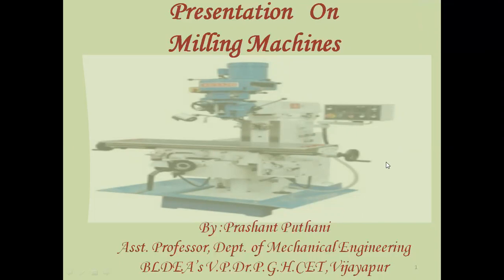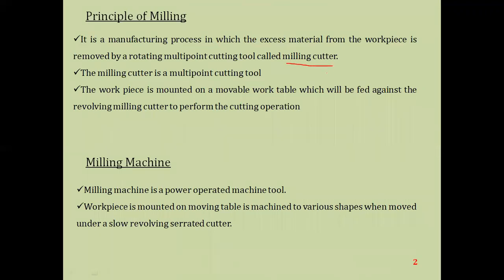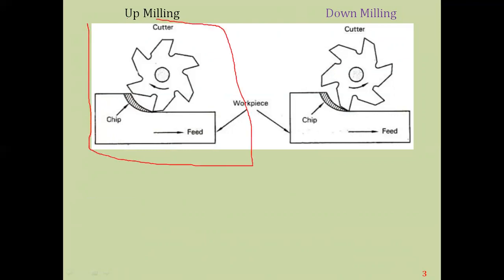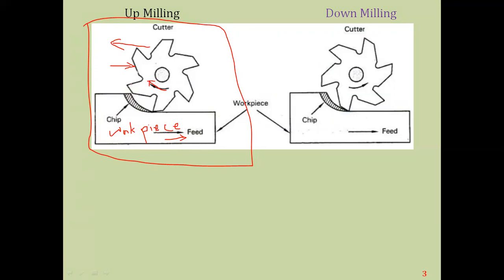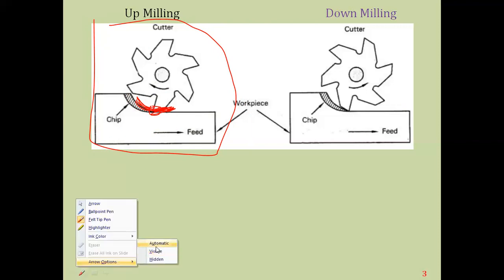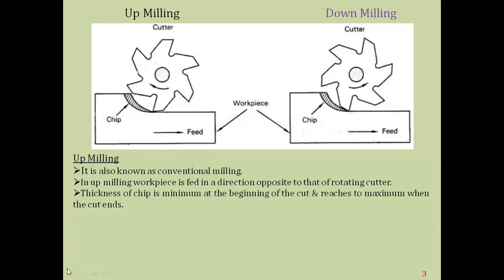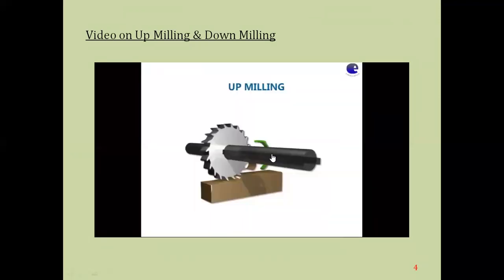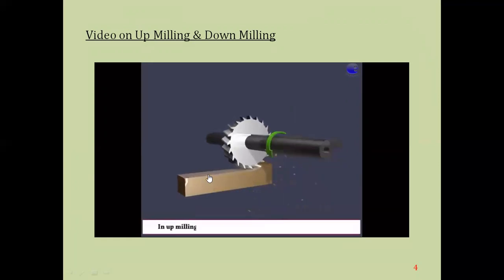Introduction to Milling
This video lecture is based on
(1) Principle of milling
(2) Up milling & Down milling explanation